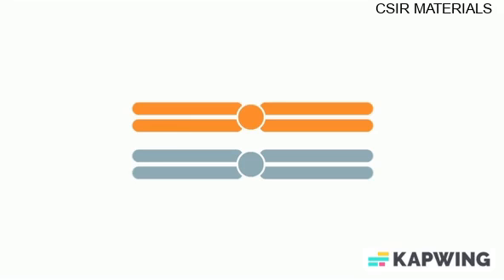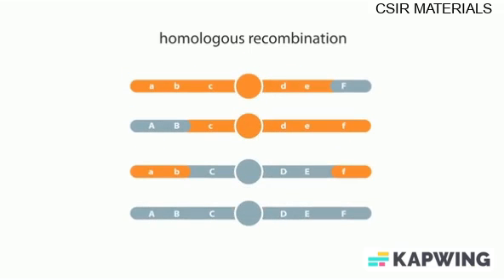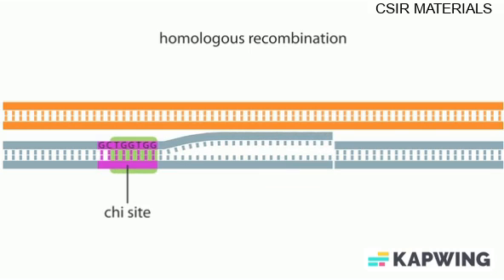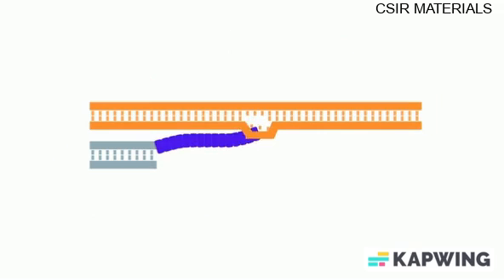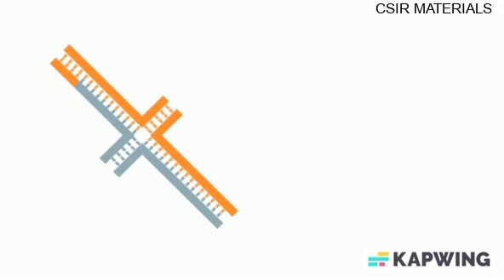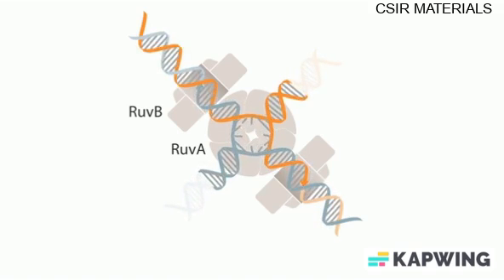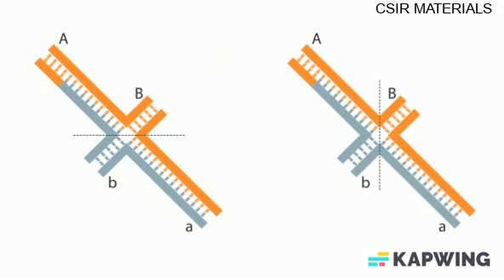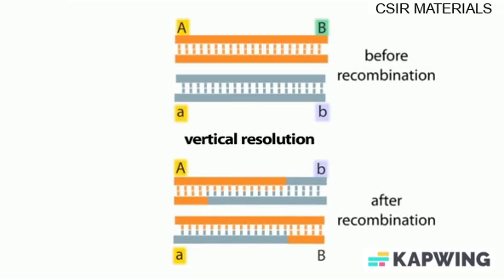HOMOLOGOUS RECOMBINATION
Homologous recombination is a type of genetic recombination in which nucleotide sequences are exchanged between two similar or identical molecules of DNA.